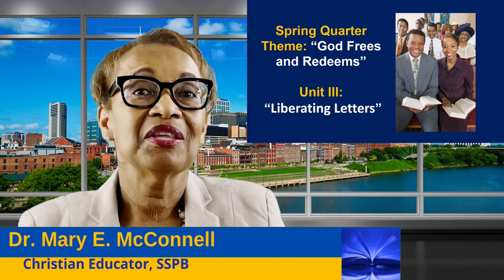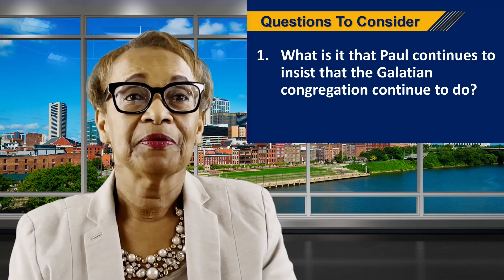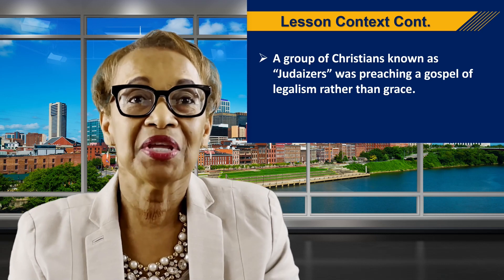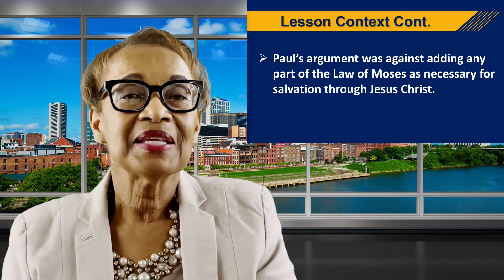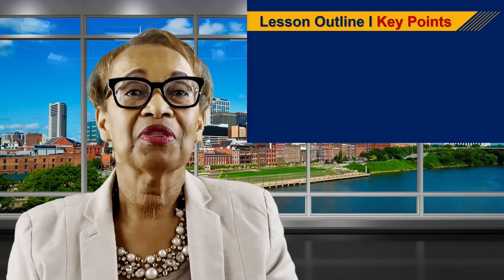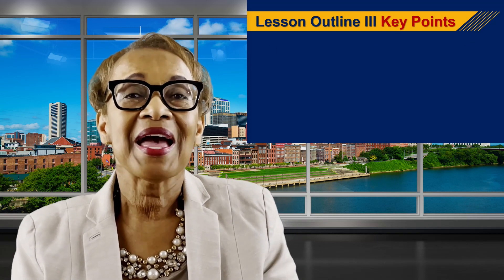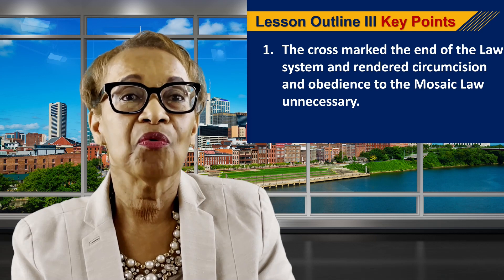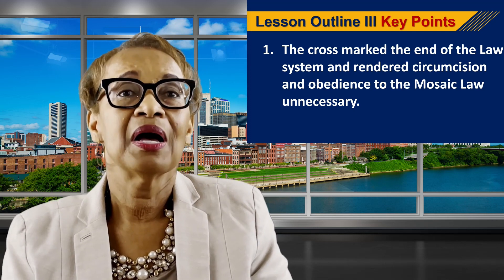Sunday, May 22, 2022 | Freed to Love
Sunday School Lesson At-A-Glance (SSL-AAG)
Background Scripture: Galatians 5:1-15
Print Passage: Galatians 5:1-15
Based on the International Sunday School Lesson Series

For ordering our Faith Series teaching guide, curriculum, commentaries, digital downloads, teaching kits,
and other Sunday School Publishing Board Bible and Sunday School resources, Click Here.